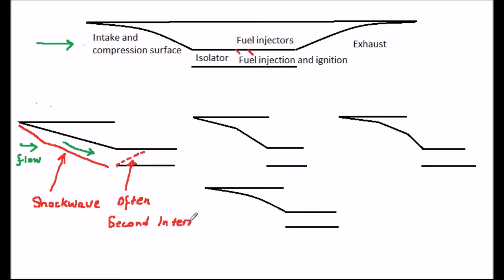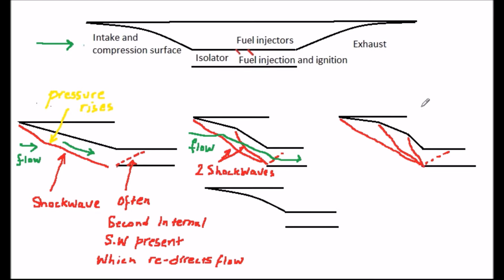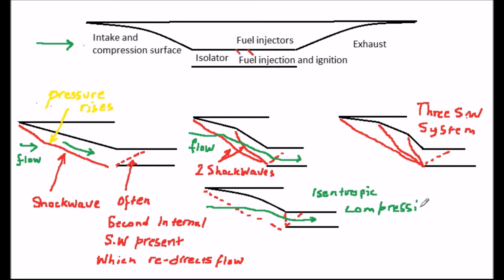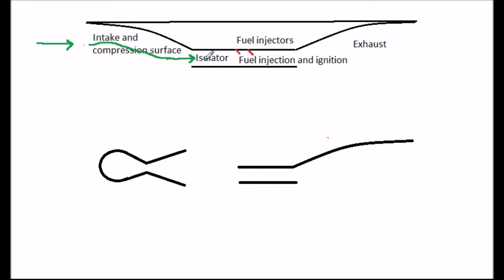Scramjets 7 - The complete scramjet engine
A description of the scramjet engine from intake to exhaust and a discussion of the operating cycle.